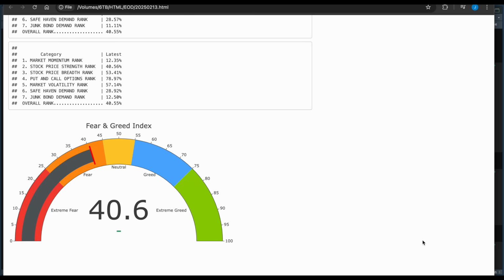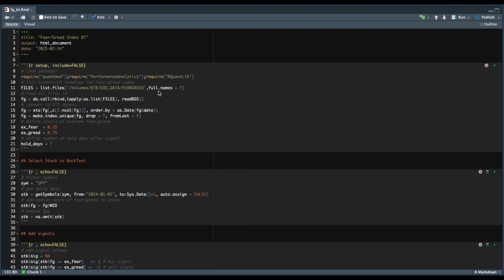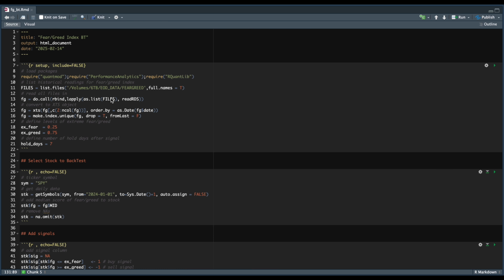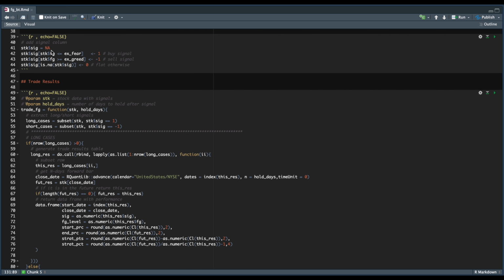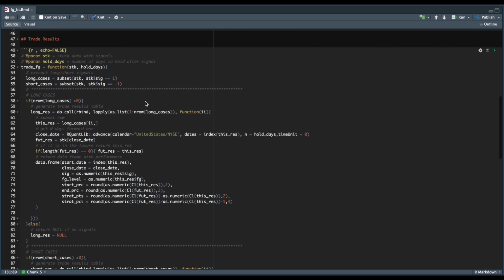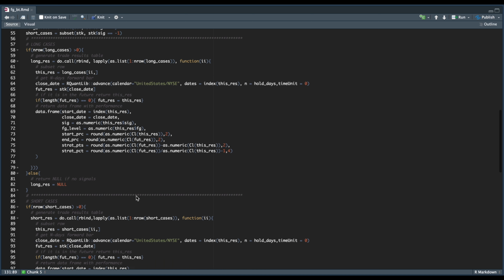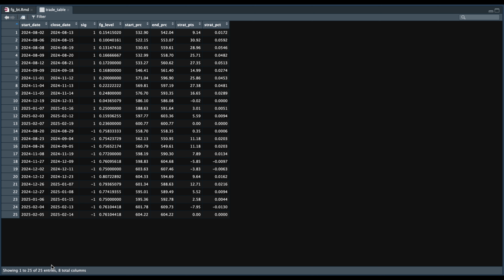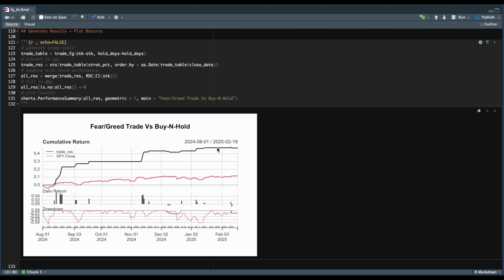Trading the Fear & Greed Index (BackTest) in R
R-Code: R version 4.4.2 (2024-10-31) -- "Pile of Leaves"